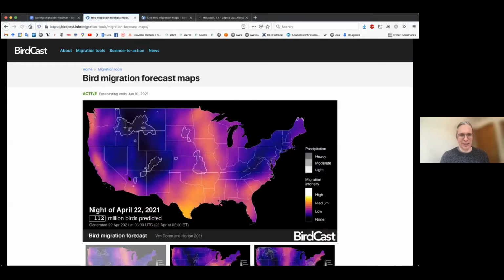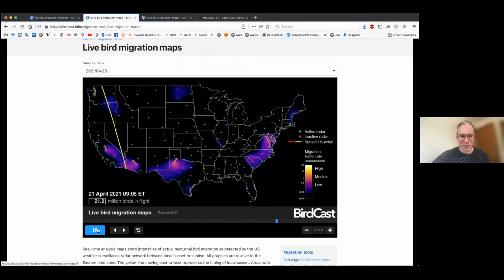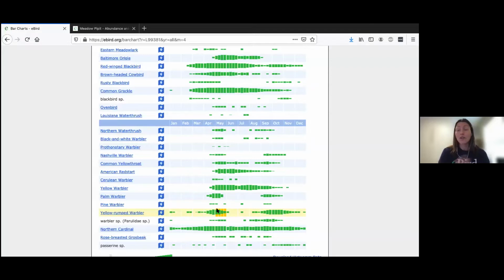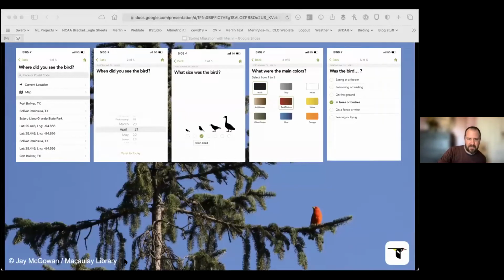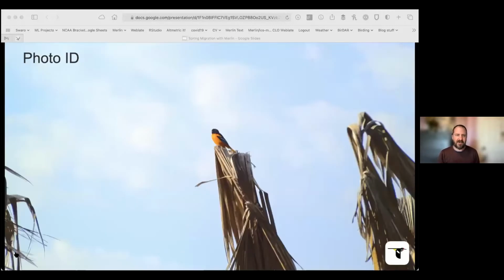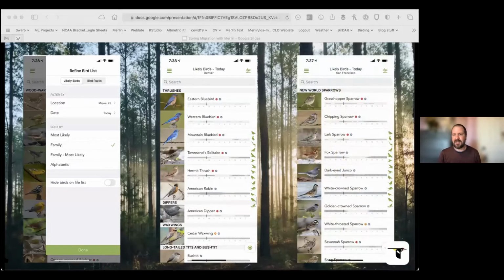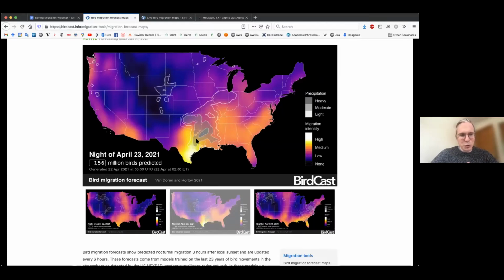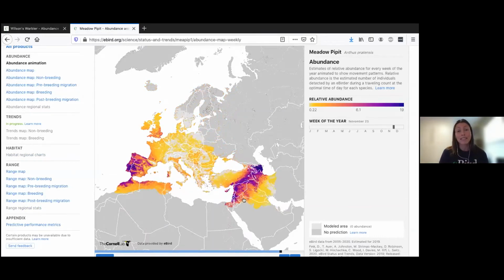Spring Migration: Get Ready for Great Birdwatching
Each spring, billions of birds are on the move northward, making April and May among the very best months to be a birdwatcher in North America. Let’s get ready for that flood of orioles, hummingbirds, warblers, raptors, and more! Join our webinar on April 22 at noon Eastern to discover the fundamentals of spring migration. You’ll pick up tips on forecasting bird migration, locating birds near you, and identifying them using size/shape, color pattern, habitat, and behavior. Our expert panelists will share their favorite approaches to birding during the remarkable spring migration season and we’ll hear about how you can participate in Global Big Day, an annual celebration of birds near you.